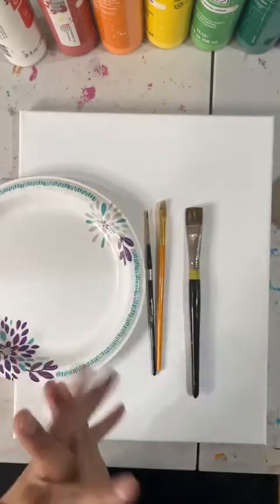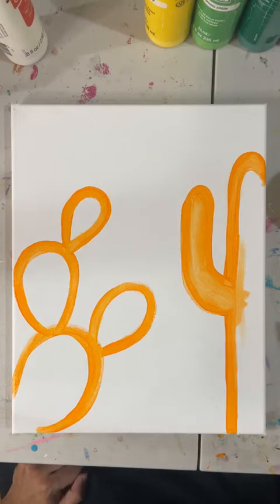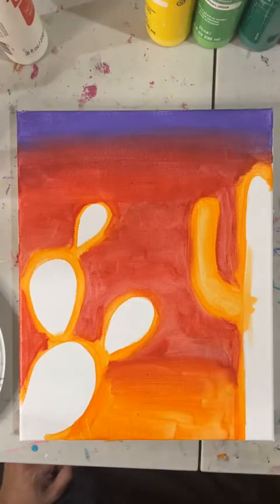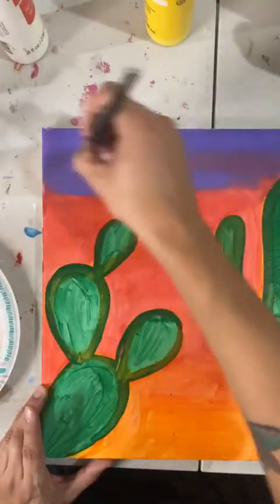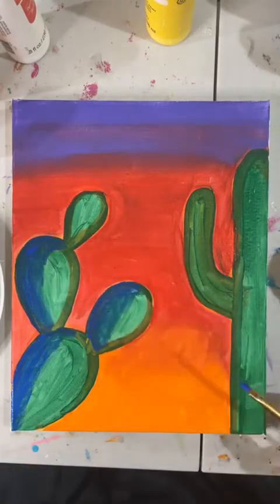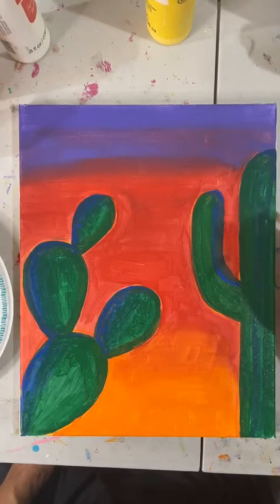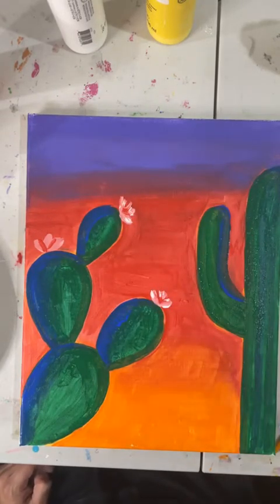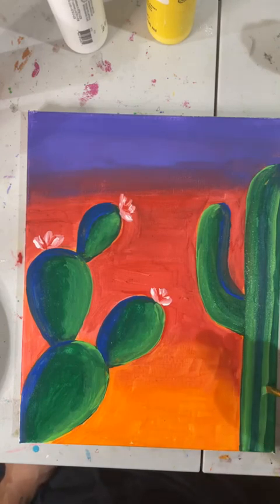Cactus sunset painting tutorial part 1